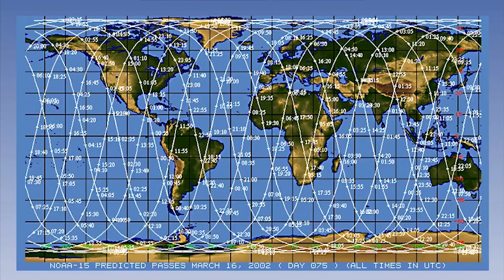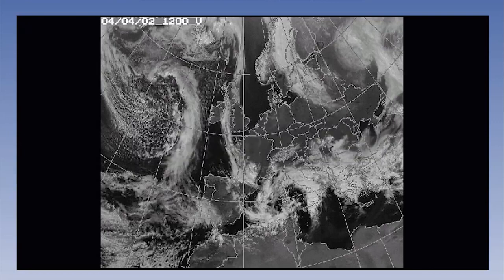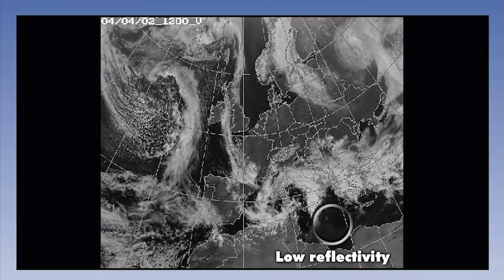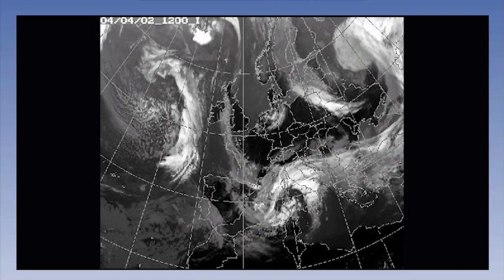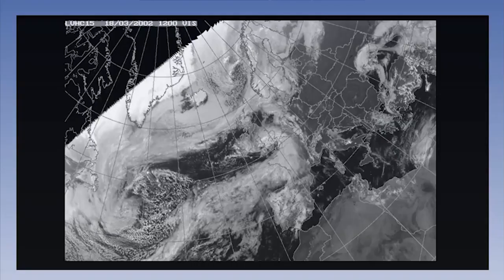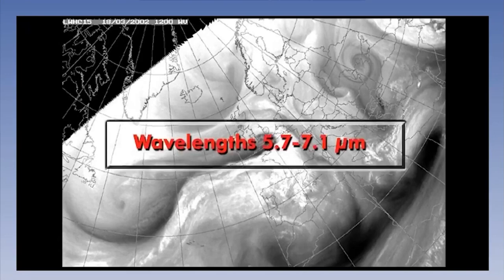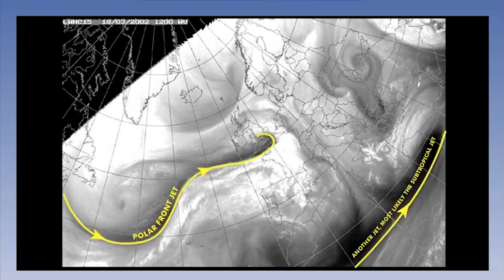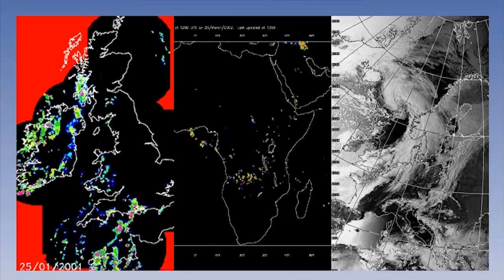49 Meteorology 49 Remote Sensing Part 2